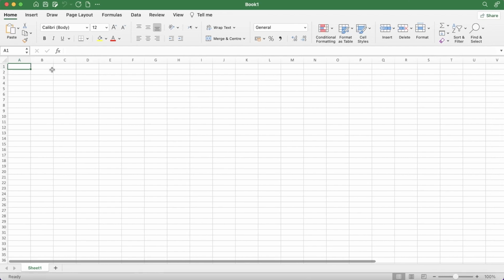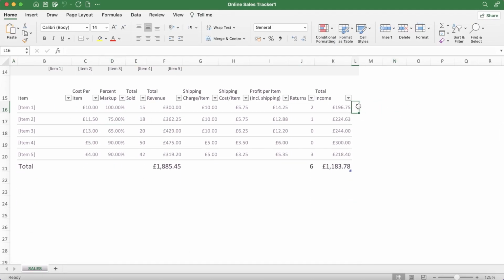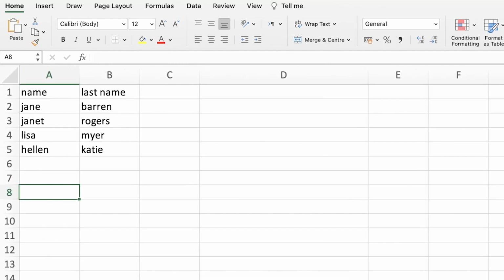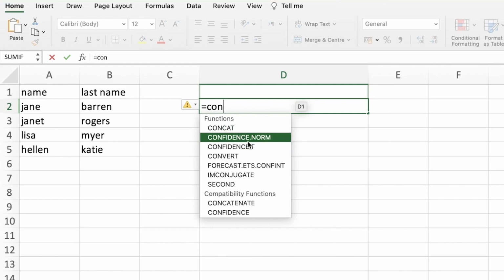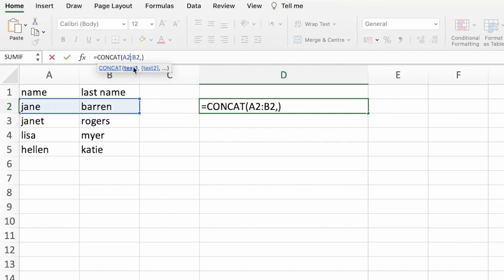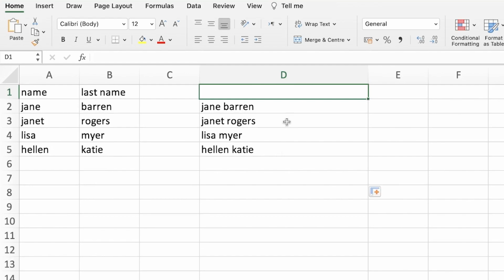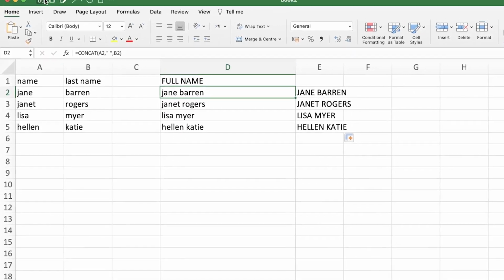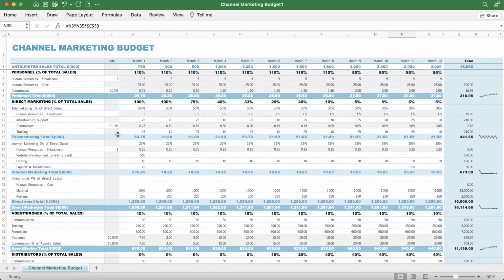How To Combine Data On Excel With CONCAT | Quick And Easy!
In this video I show you How To Combine Data On Excel With CONCAT. This is super easy and learn to do it in just a few minutes by following this helpful tutorial.